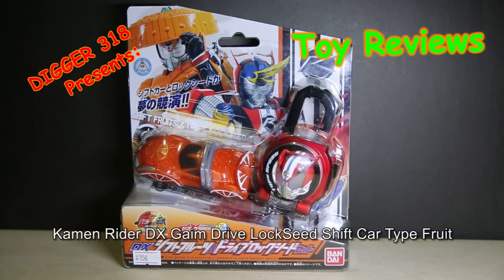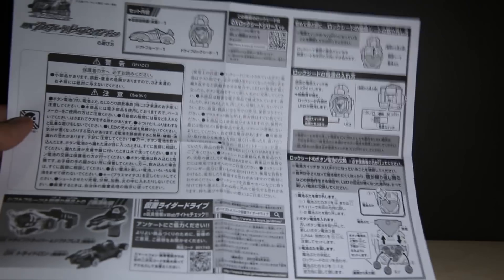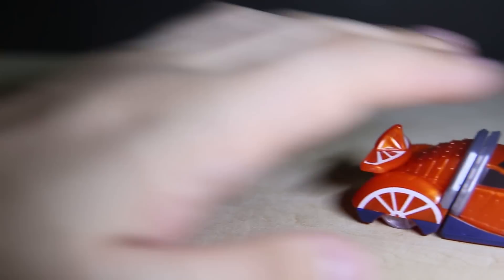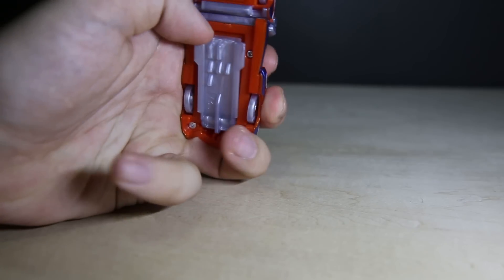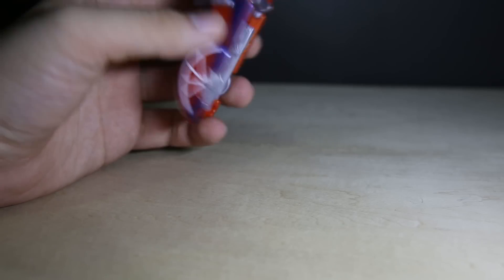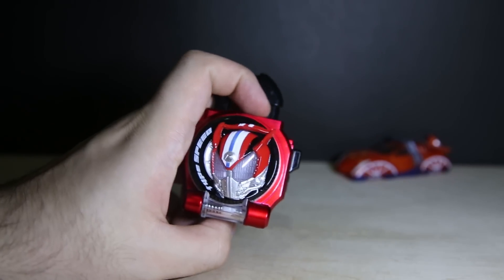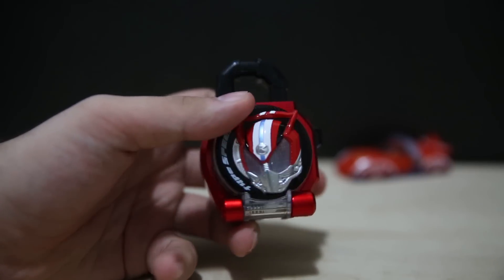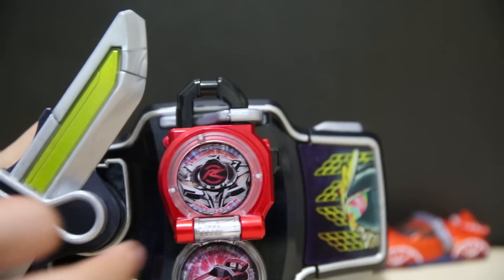Kamen Rider DX Gaim Drive LockSeed Shift Car Type Fruit Review